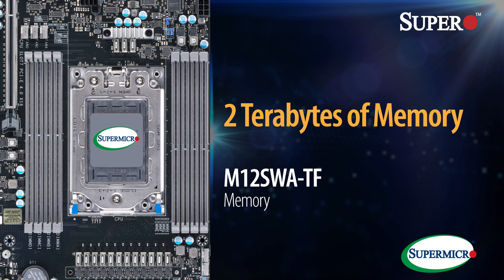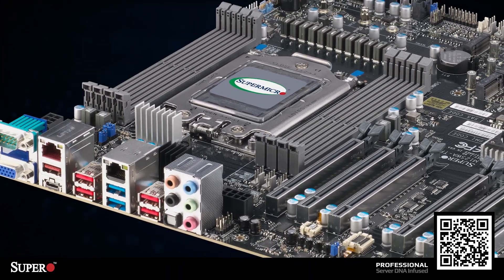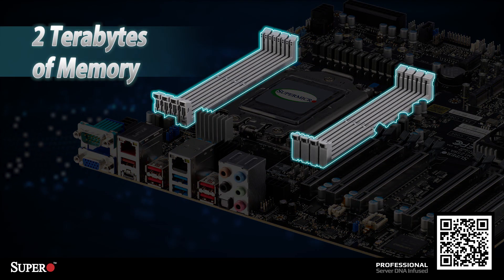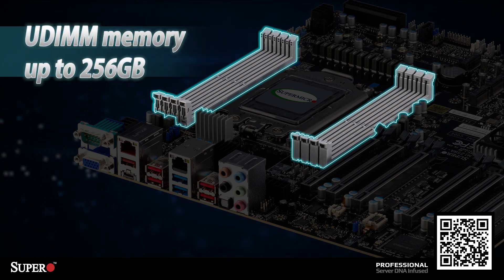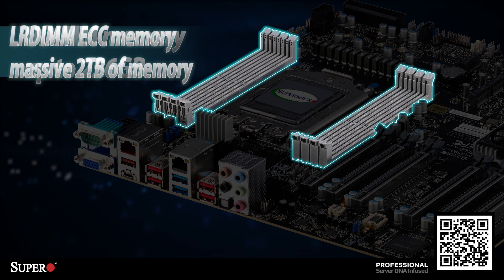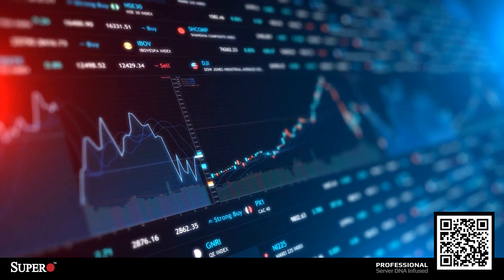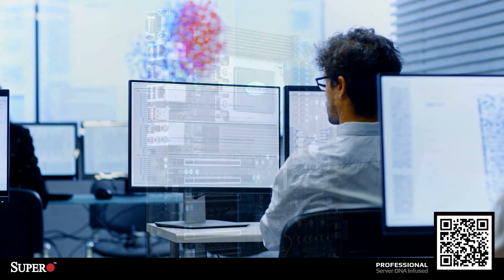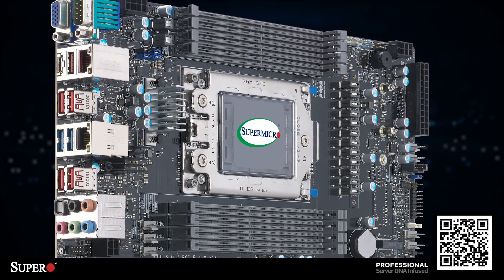2021 CES: M12SWA-TF Memory Optimization